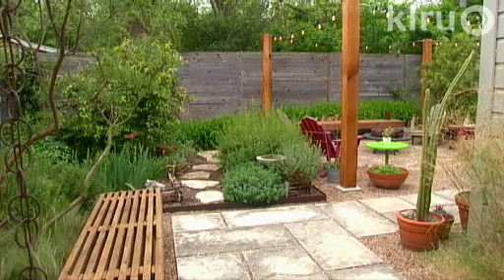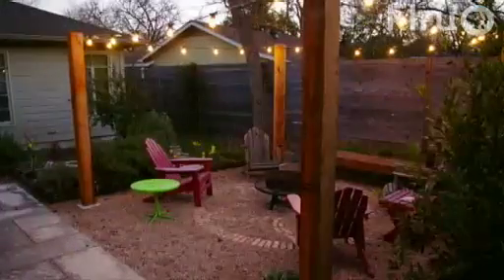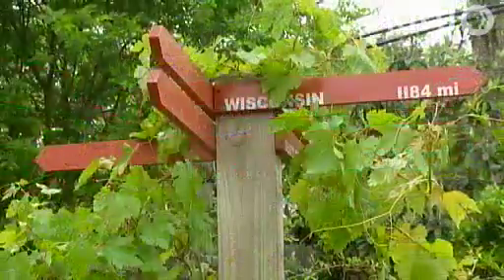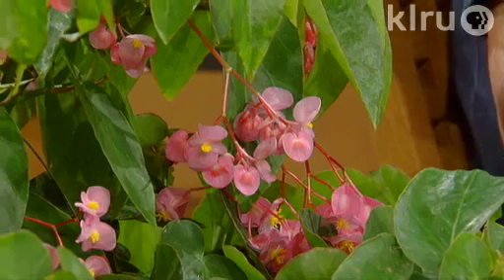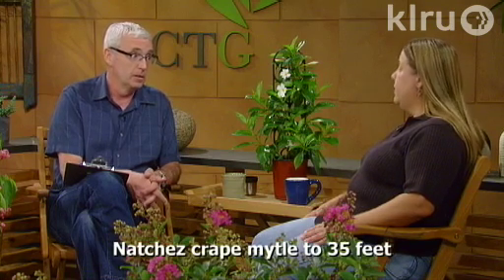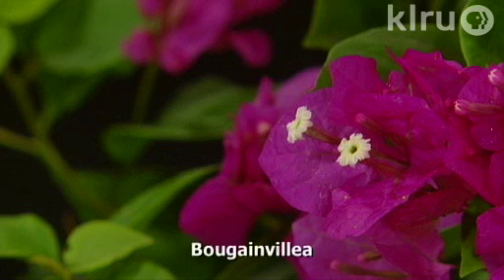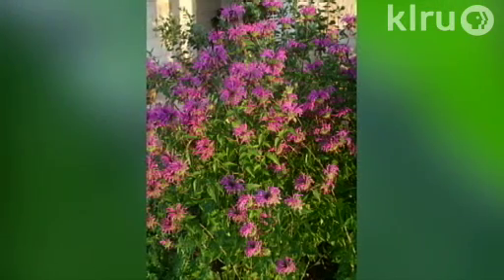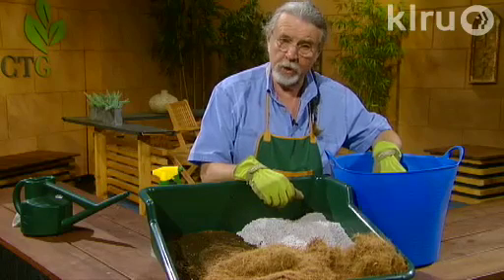Central Texas GardenerJune 11, 2011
Find summer romance in hot-weather sizzlers with Amanda Moon from
It's About Thyme. On tour, Lee Clippard and John Stott took a new view of the yard that came with their 1950s house. Daphne analyzes a tomato leaf to see if it's okay or has a problem. John Dromgoole mixes up a lightweight potting soil for hanging baskets and patio containers.